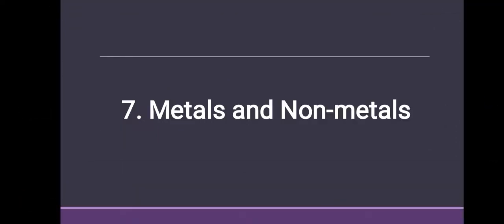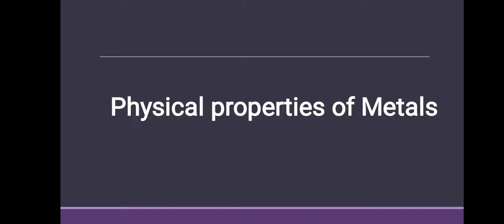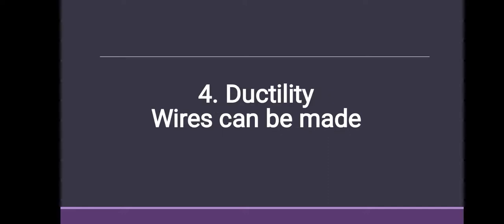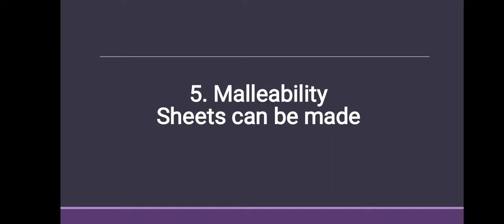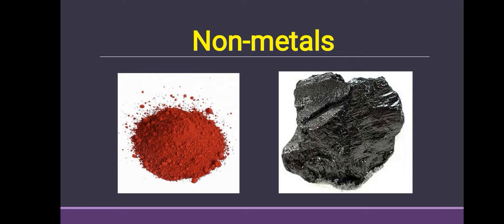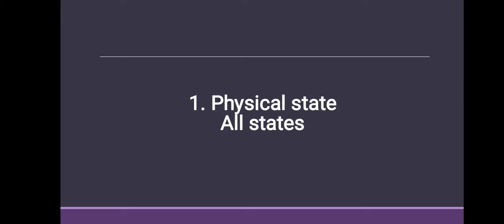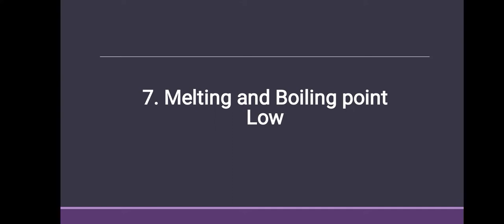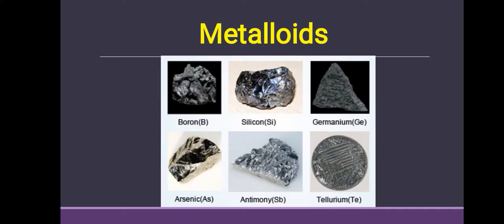8th Science Lesson No. 7. Metals and Non-metals Part 1